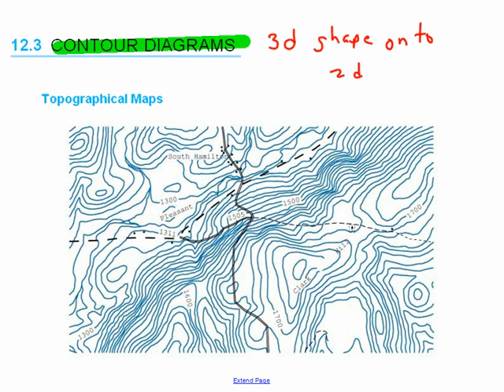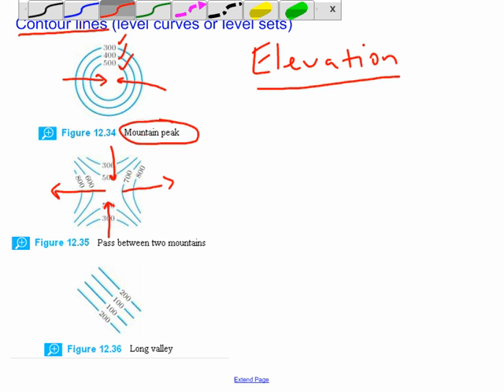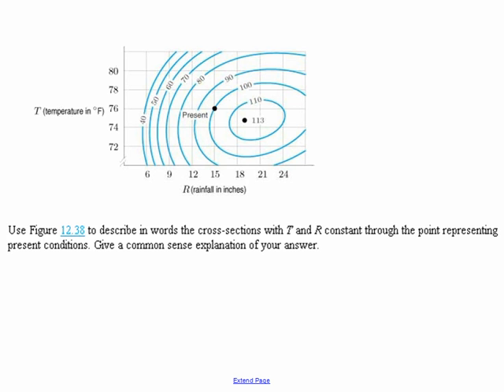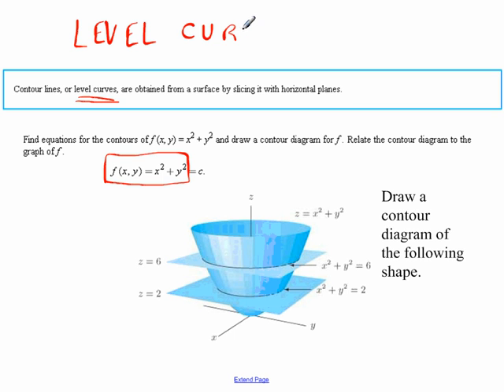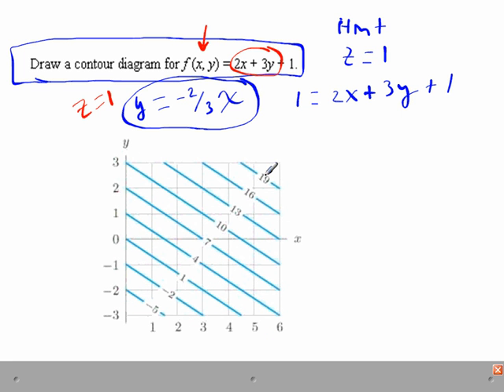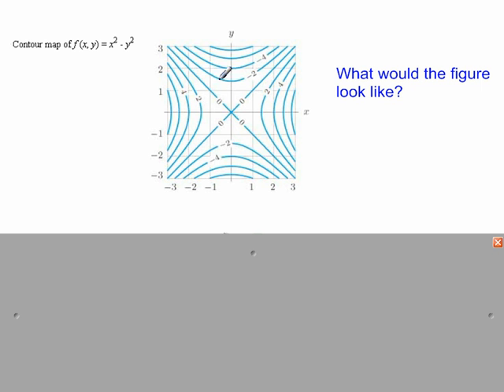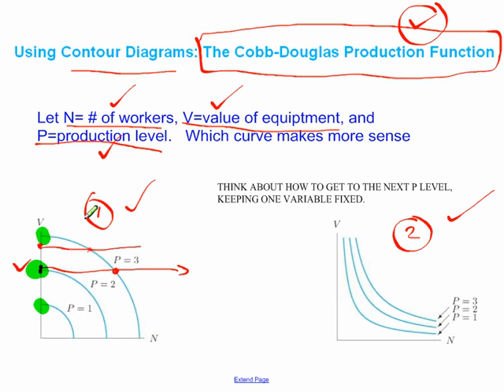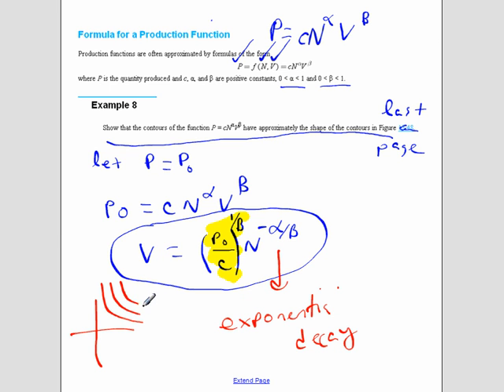mvc 12 3